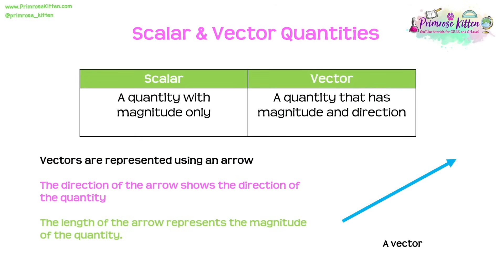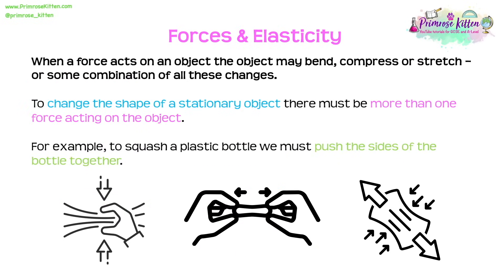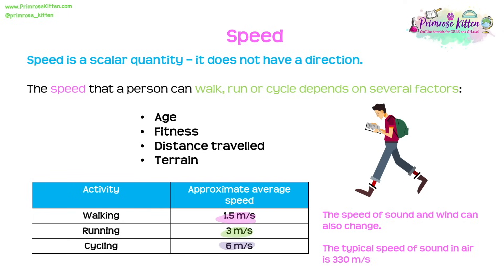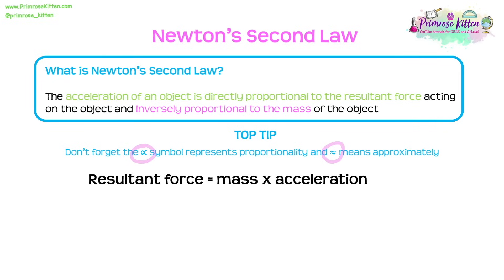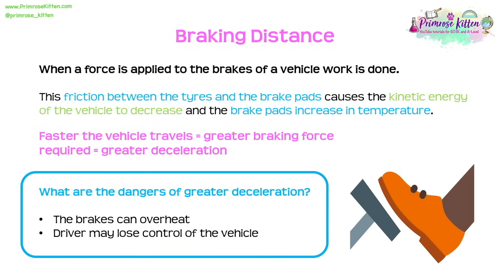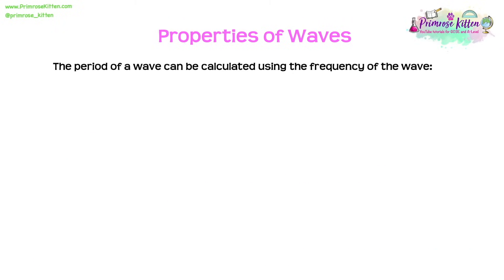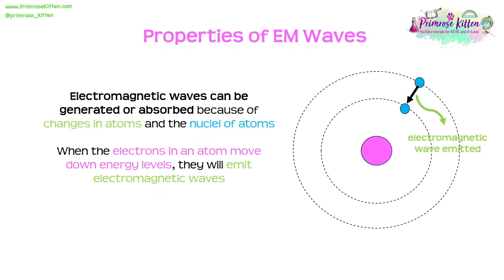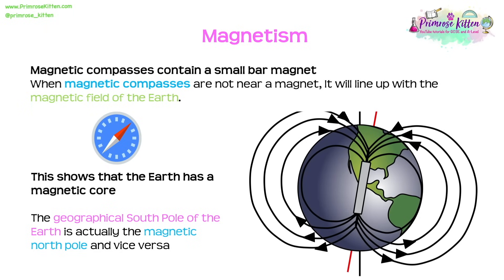Foundation | AQA | Physics Paper 2 | Whole Topic Video